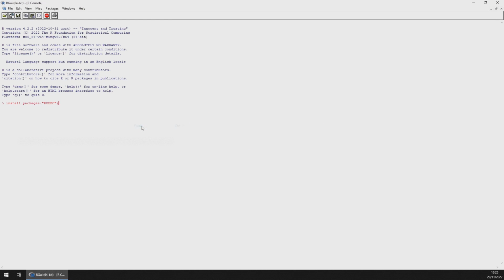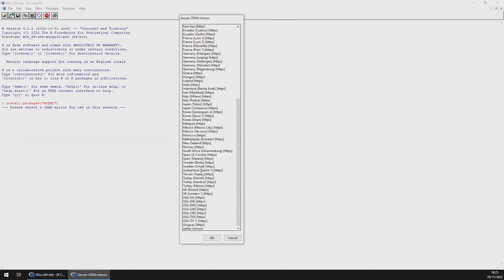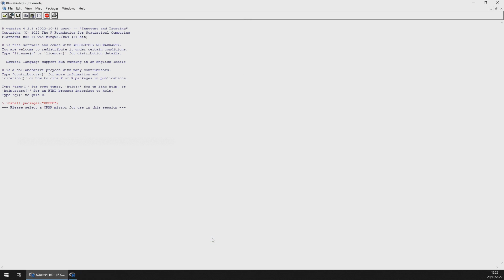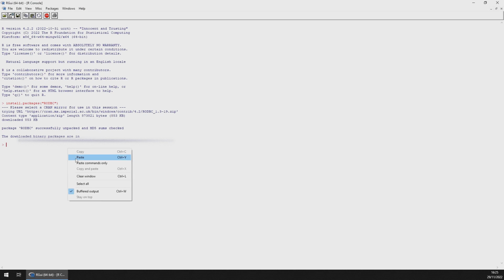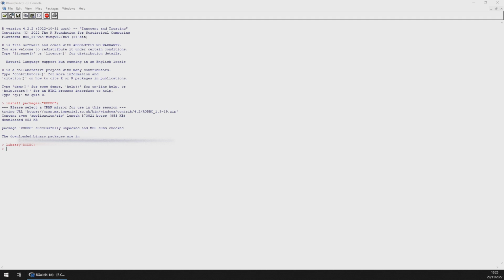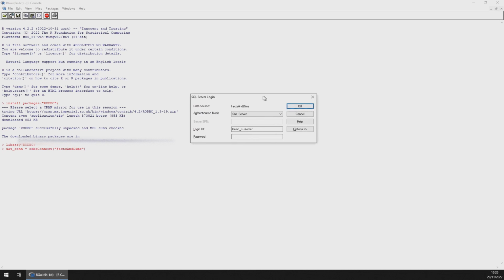Lesson 1g: Connect via R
See how to connect to Azure SQl via R.

1. install.packages("RODBC")
2. library(RODBC)
[Create ODBC 32 bit connection to the azure UseDB in azure, call it FactsAndDims]
3. uat_conn = odbcConnect("FactsAndDims")
4. sqlQuery(uat_conn,"select count(*) from Release_Details.All_Available_Tables")